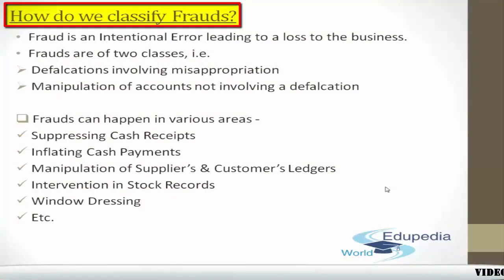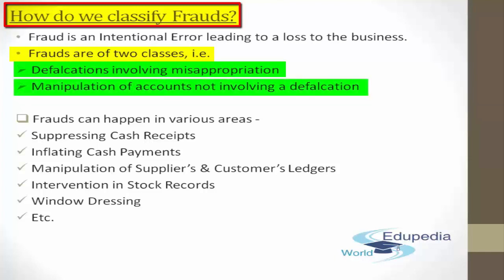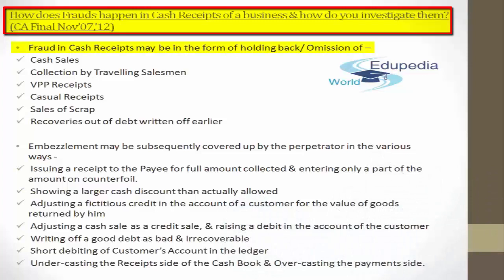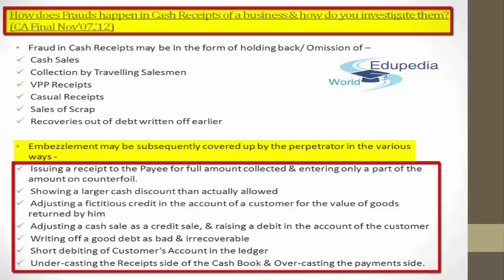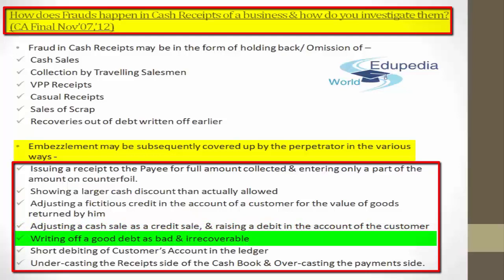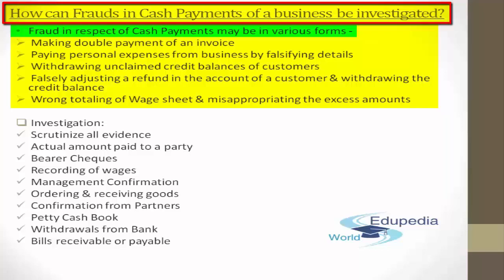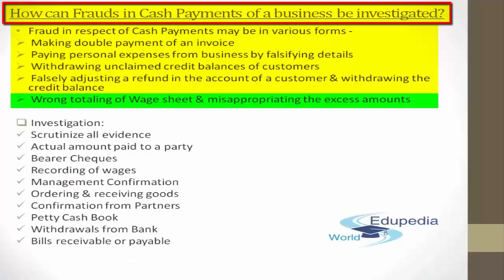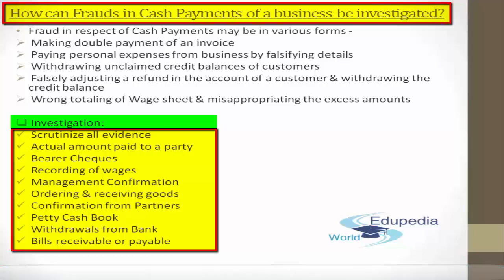Investigation & Due Diligence | Fraud [Cash Receipts & Payments] | Classification Of Fraud | Part 4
Accountancy;

Topic Covered :

1. How to classify Frauds? : 00:00:42 - 00:05:39

- Meaning
- Areas in which fraud can take place

2. How does Frauds happen in Cash Receipts of a business &
    How you can investigate them?  [C.A Final Nov'07 & Nov'12] :
    00:05:44 - 00:14:20

3. How can Frauds in Cash Payments of a business be invested? :
    00:14:24 - 00:20:16